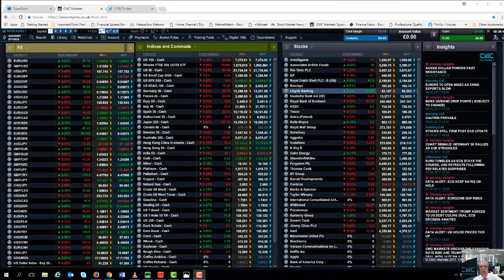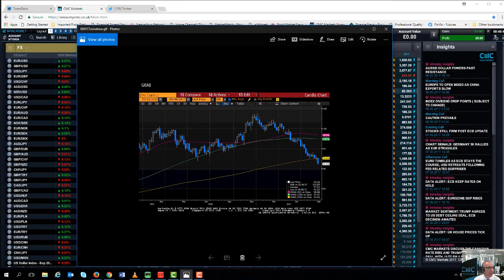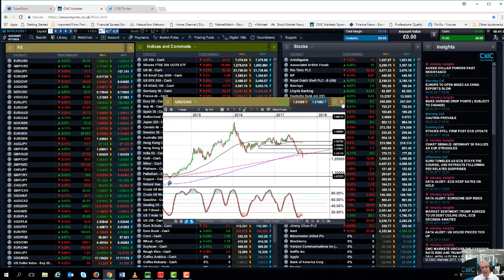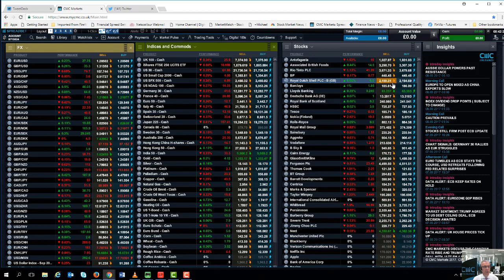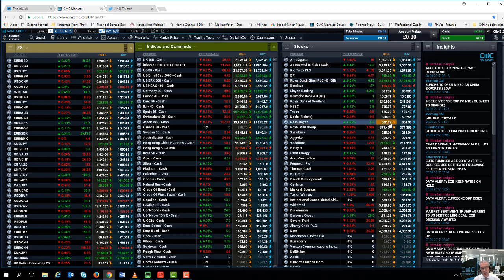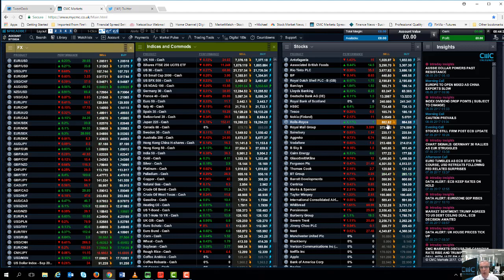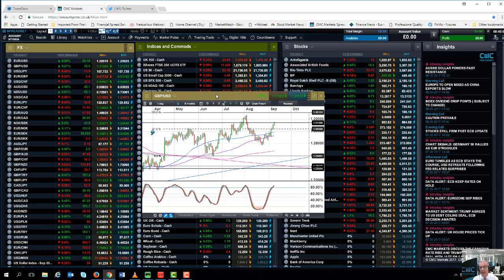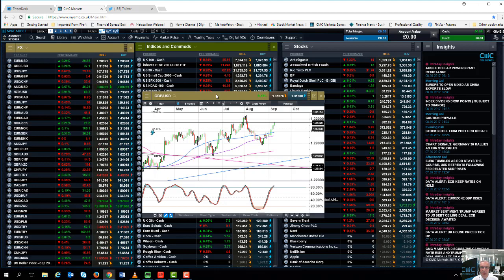Previewing UK data and Bank of England - 9 September 2017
Michael looks at current event risk, from hurricanes Irma and Jose, to North Korea as well as current US dollar weakness, while looking ahead to this week's important data from the UK, including the Bank of England rate decision.

Get the latest daily analysis on instruments such as US 30, UK 100, Japan 225, USD/JPY, EUR/USD, GBP/USD, Crude oil and Gold via our CMC TV playlist.